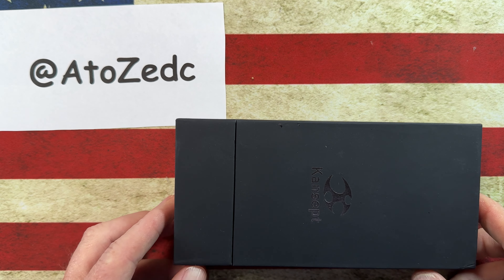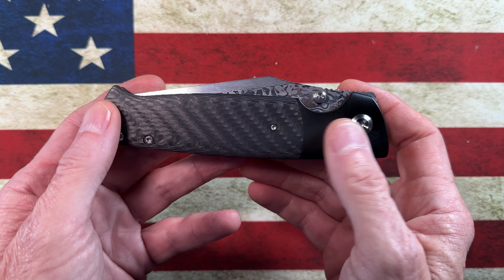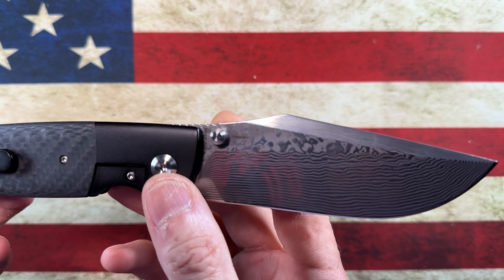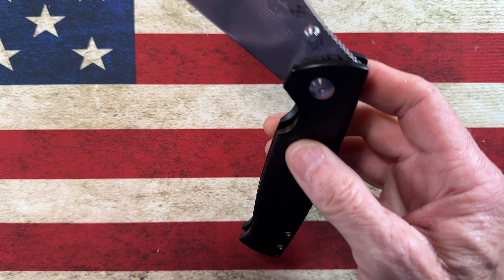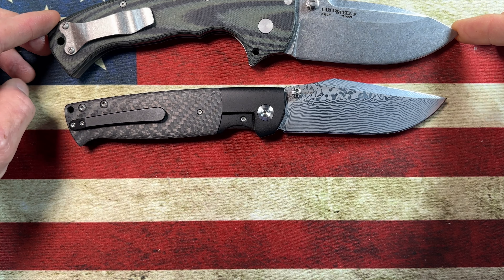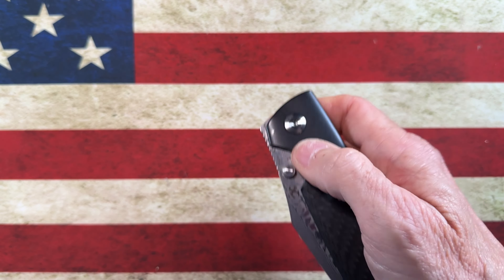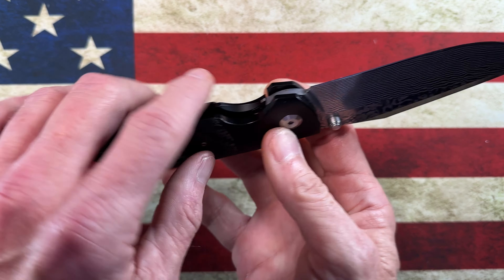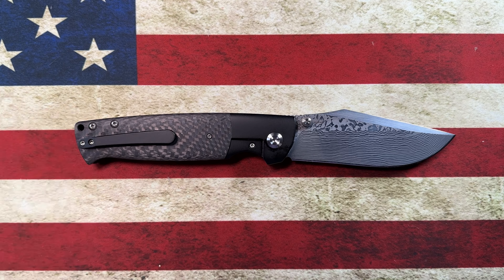Kansept Shikari…….a VERY “Full Sized” folder!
*from BladeHQ.com:

Kansept Knives Shikari Frame Lock Knife Black Ti/Carbon Fiber (4" Damascus)

Features:
Clip point blade made of Damascus steel.
Dual thumb stud openers with ball bearing pivot.
Black titanium frame with carbon fiber scales.
Titanium frame lock with steel lockbar insert.
Milled titanium pocket clip for tip-up carry.
Description:
In Hindi, the word shikari refers to a hunter. And much likes its namesake, the Kansept Shikari just wants to go hunting. Sure, it would be an excellent EDC knife, and it has all the trimmings of a great one, but its large blade, deep belly, and premium steel make this the perfect tool for taking apart your latest harvest.

Specifications:
Overall Length: 9.375"
Blade Length: 4.00"
Cutting Edge: 4.25"
Blade Width: 1.375"
Blade Thickness: 0.15"
Blade Material: Damascus
Blade Style: Clip Point
Blade Grind: Flat
Finish: Damascus
Edge Type: Plain
Handle Length: 5.375"
Handle Width: 1.25"
Handle Thickness: 0.51"
Handle Material: Carbon Fiber
Color: Black
Bolster Material: Titanium
Frame/Liner: Titanium
Weight: 5.32 oz.
User: Right Hand
Pocket Clip: Tip-Up
Knife Type: Manual
Opener: Thumb Stud
Pivot Type: Bearings
Lock Type: Frame Lock
Brand: Kansept
Model: Shikari
Model Number: K1027A4
Designer: Morgan Koens
Country of Origin: China